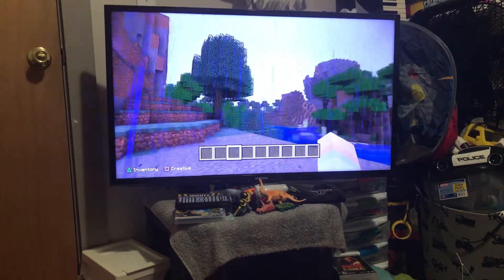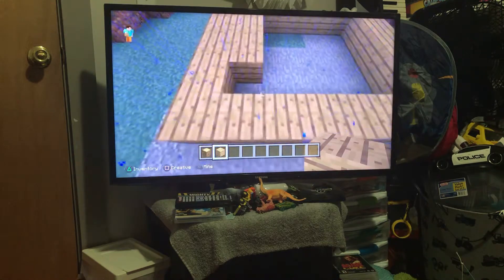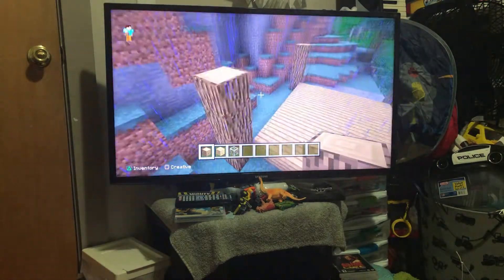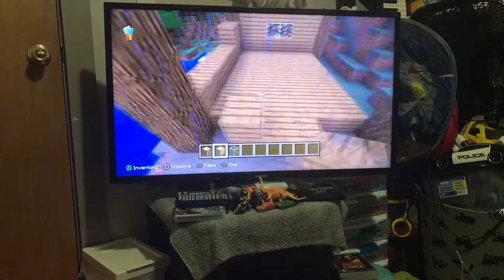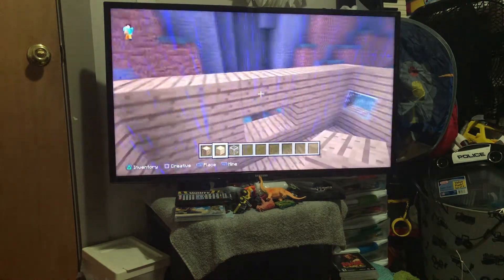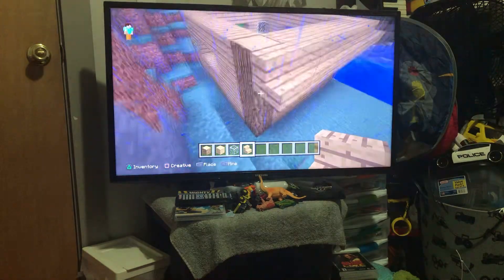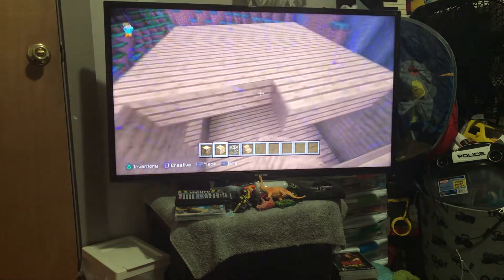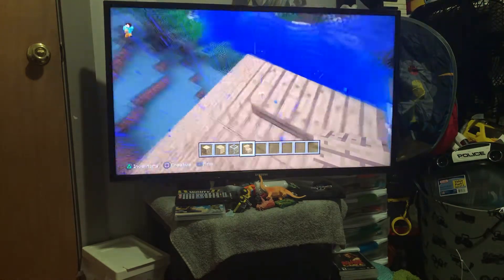Building in Minecraft